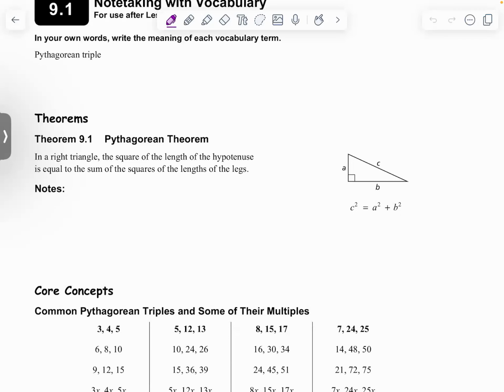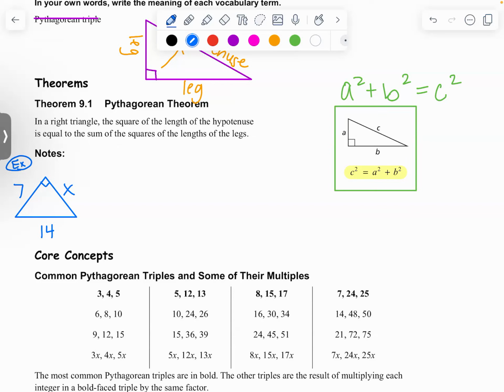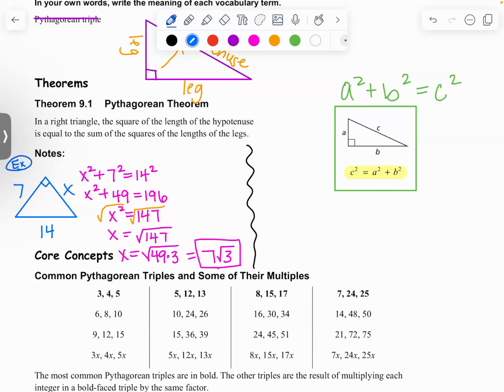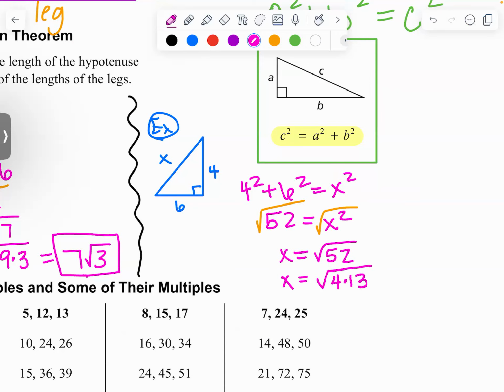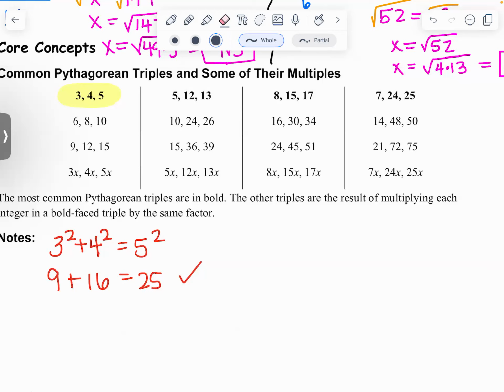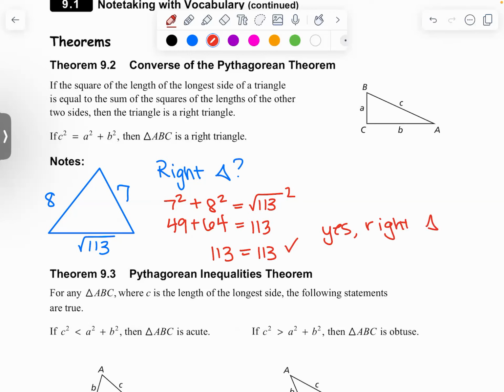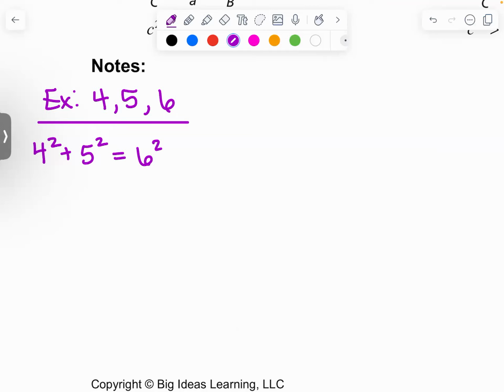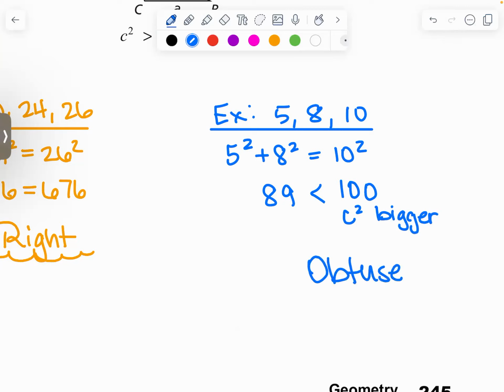9.1 Geometry 3/4/24